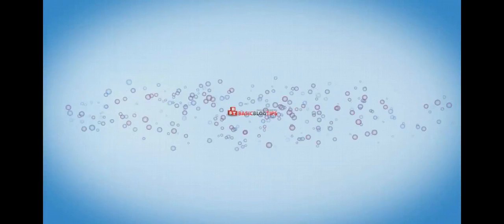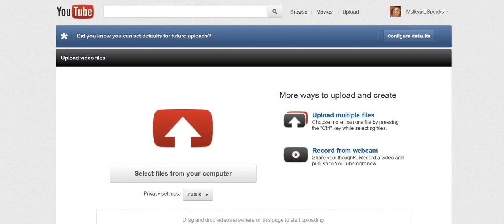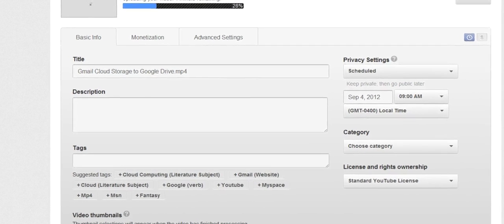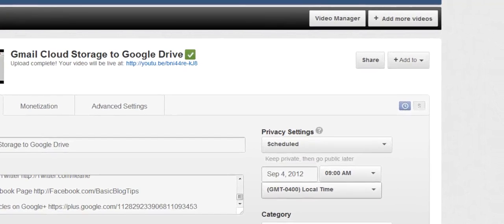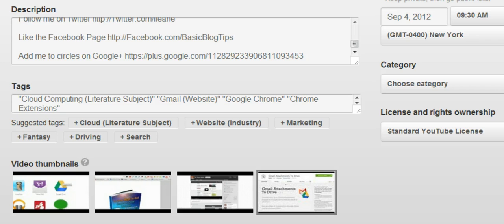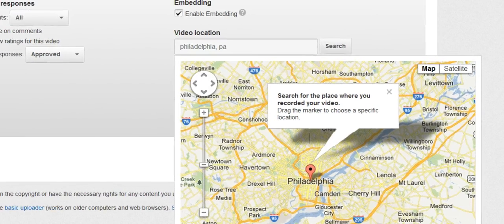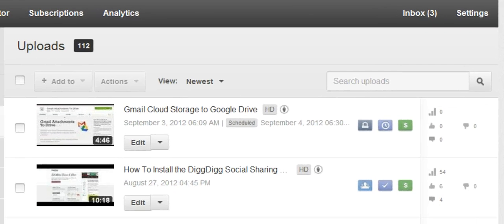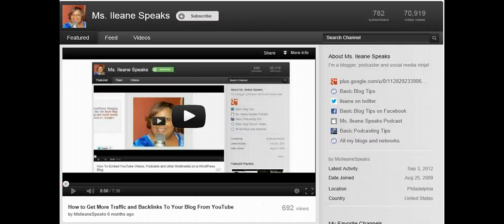Schedule YouTube Video Uploads and Upload a YouTube Custom Thumbnail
You can upload your YouTube in advance and schedule it to go live at a later date. This will help you increase views on your channel when your subscribers know that you will always have a new video on a specific time of day or day of the week.

Learn how to:
Schedule a YouTube video upload
Edit the title of your YouTube video
Select your timezone
Set the location your YouTube video recording
Choose the Standard YouTube License
Navigate to your YouTube Video Manager
Preview the scheduled publishing time of your YouTube video
Upload a Custom Thumbnail for your YouTube video